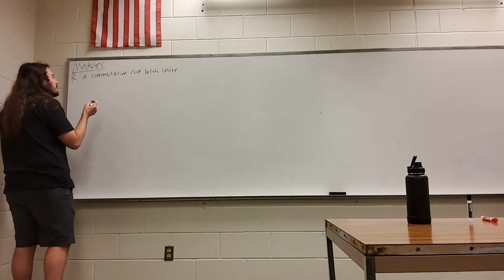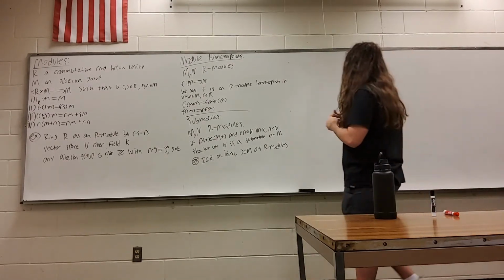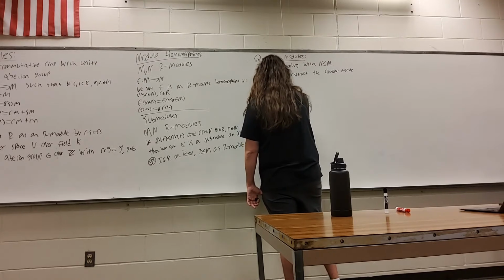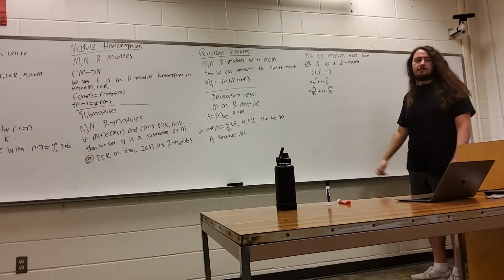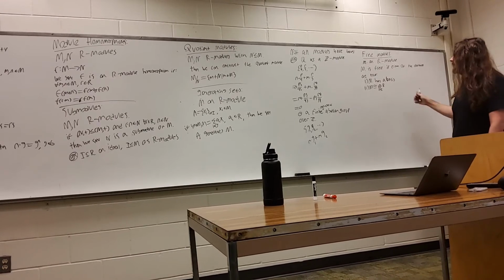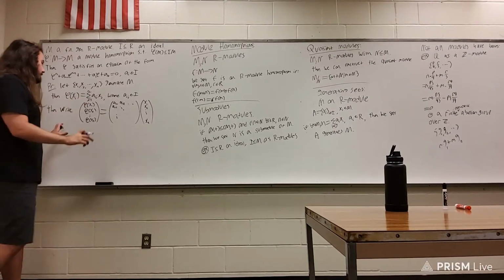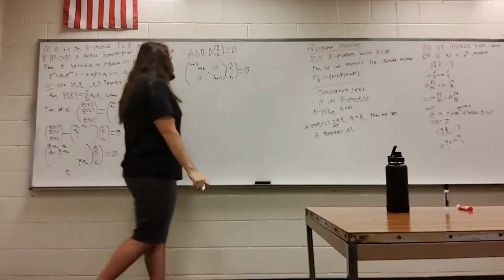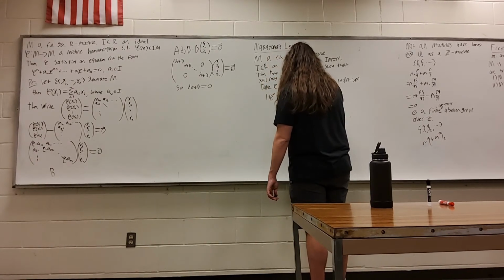Modules over Commutative Rings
Abstract: Basic introduction to modules over commutative rings, and some similarities and differences between modules and vector spaces.